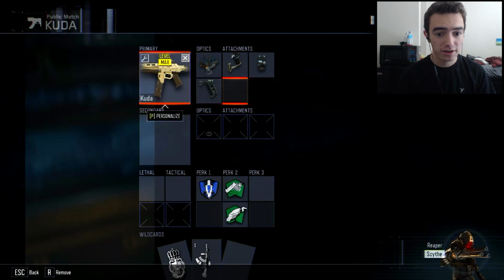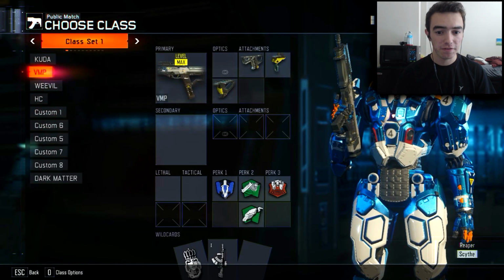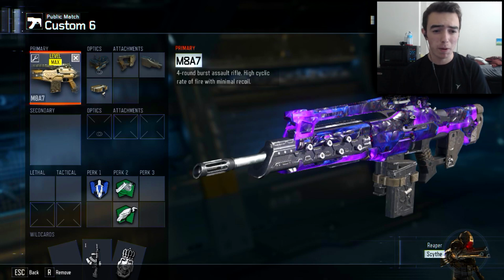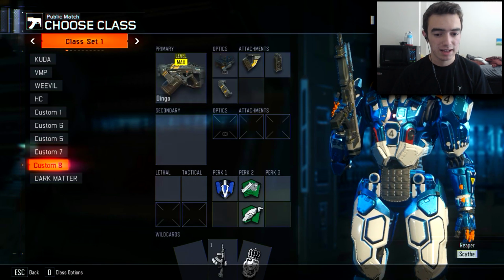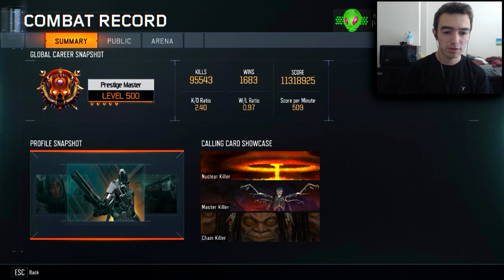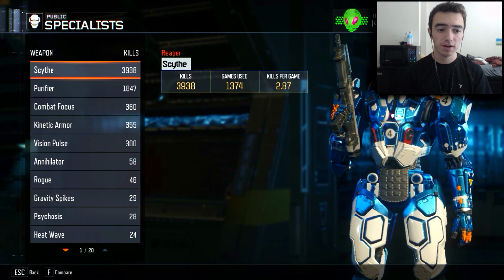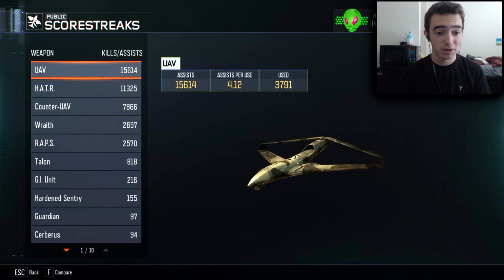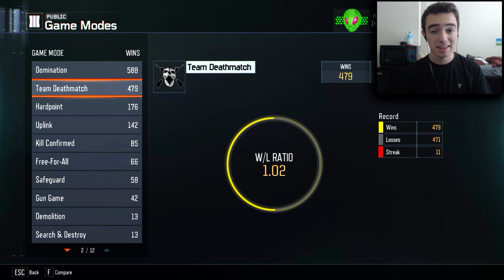NO WAY! I'M GONNA "RESET MY STATS" in BLACK OPS 3?! | LOSING "DARK MATTER" IN BO3! (BO3 Reset Stats)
Let me know if you guys think we'll reach 150 LIKES on this video and whether or not I'll end up RESET STATS in BLACK OPS 3!

More Videos To Watch:
★ Infinite Warfare: NEWS, LEAKS, AND RUMORS!
★ Black Ops 3: BEST CLASS SETUPS!
★ Black Ops 3: ROAD TO DARK MATTER!

▶Auto-Duck:
▶Ironside Computers:
(USE code "HENIS")
▶G2A:
(USE my REFERAL LINK!)

My Network:
★Want to PARTNER YOUR CHANNEL with a really good MCN and MAKE MONEY off of YOUR VIDEOS?
JOIN the Freedom Family!

Video Uploaded by ProHenis / KRNG Henis / KARNAGE Henis